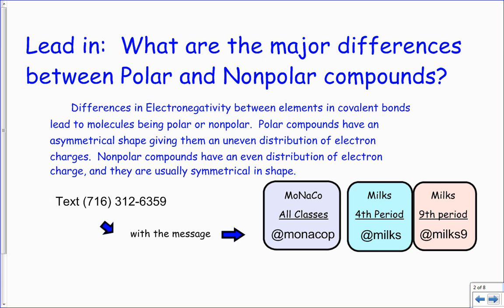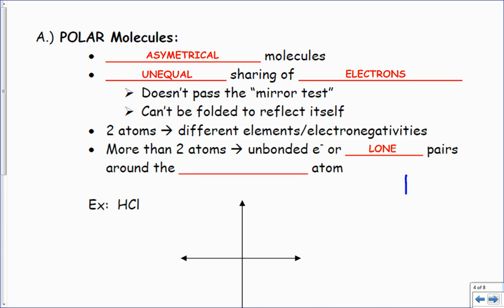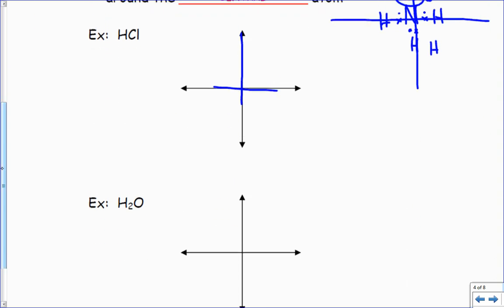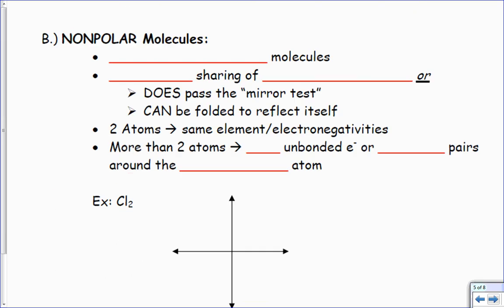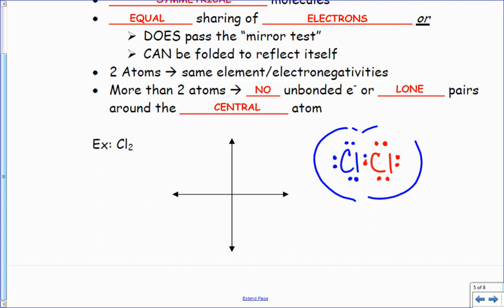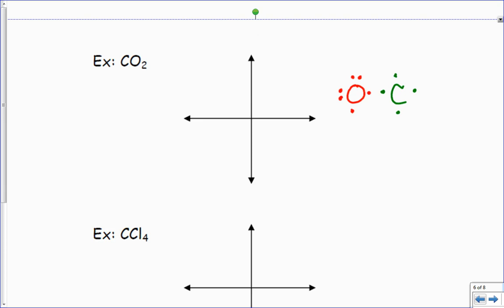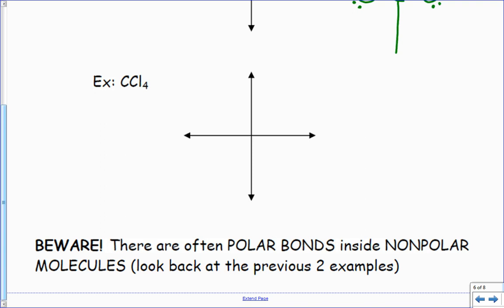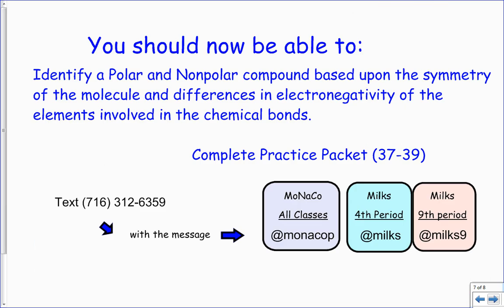Milks Bonding 09 Polar vs Nonpolar Molecules